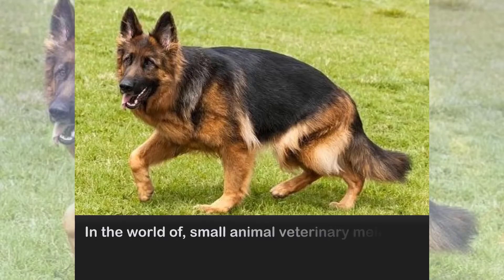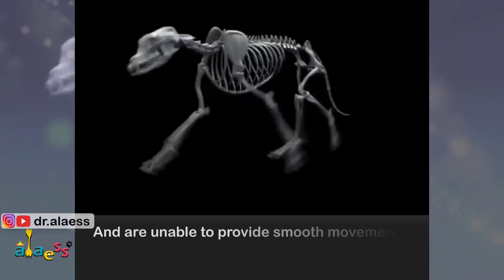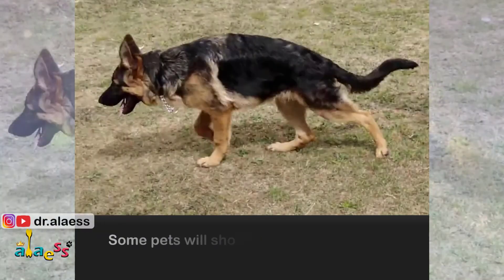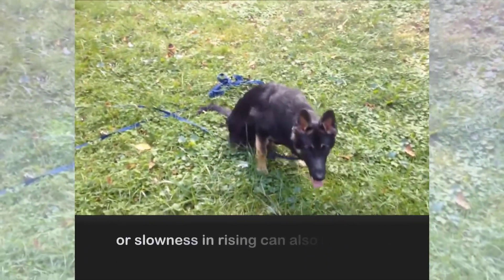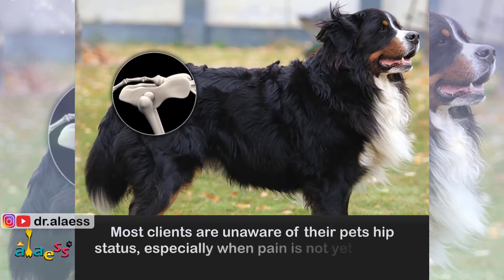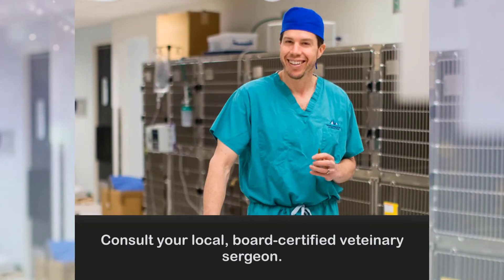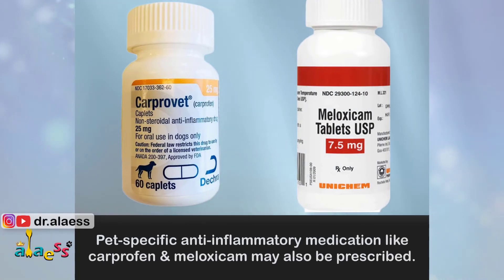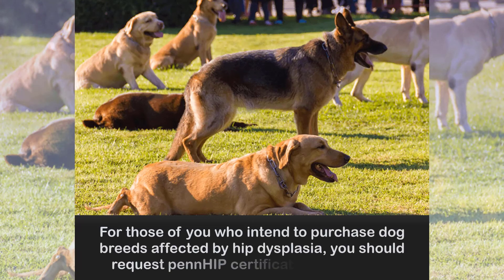Hip Dysplasia in Dogs! (Diagnosis, Treatment & Prevention)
The hips are 'ball and socket' joints, which normally fit together perfectly to enable easy movement. Hip dysplasia is when the hip joints don’t fit together properly and become unstable. Hip dysplasia causes pain, swelling, stiffness, and eventually arthritis.

CHAPTERS:
00:00 Introduction.
00:46 Clinical Signs!
01:27 Diagnosis!
02:09 Treatment!
02:51 Prevention!

This is a Channel for Whoever Loves Pets.